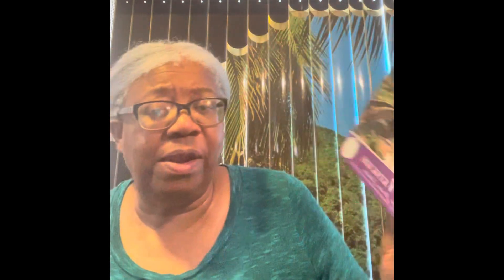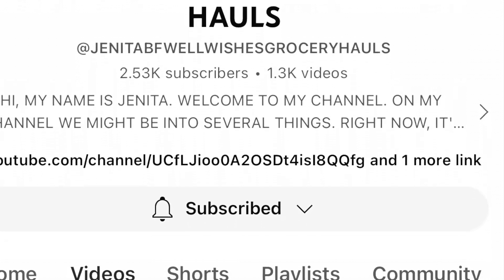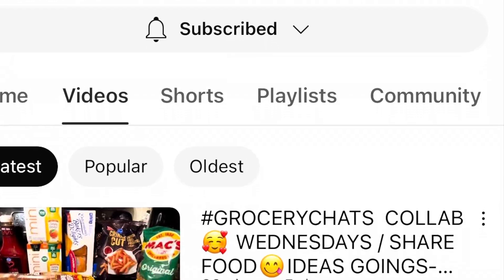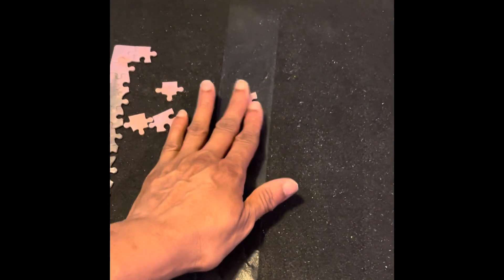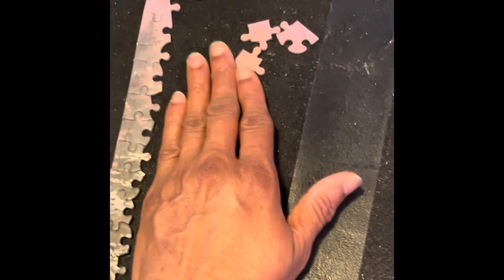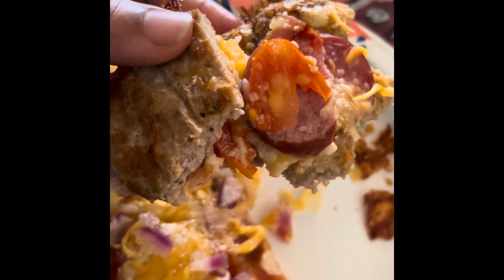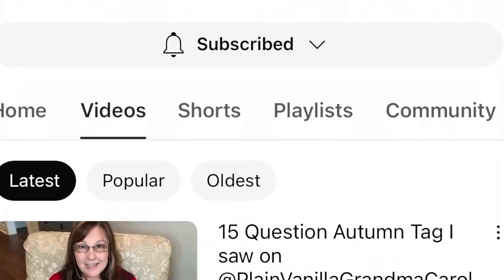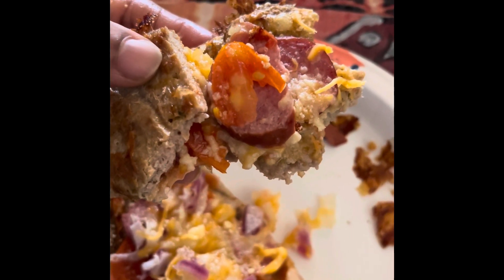10-12-2023 Time To Practice Puzzling